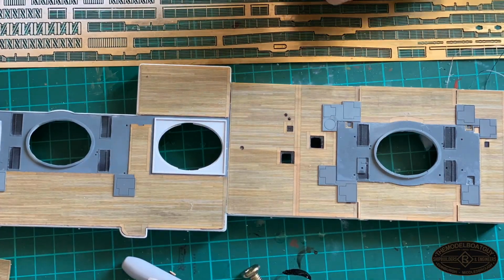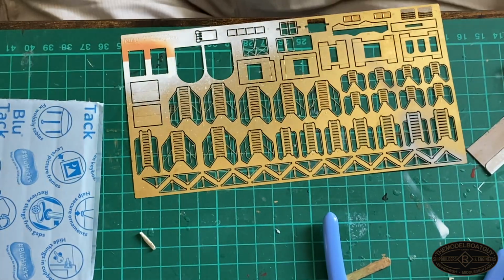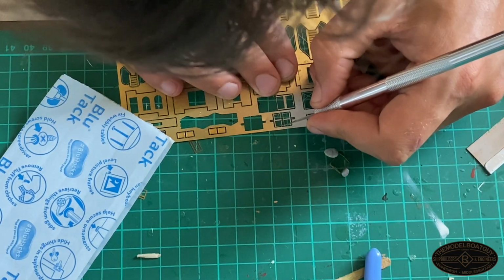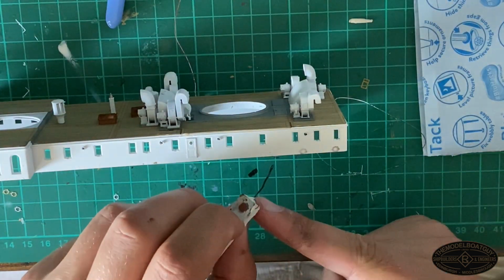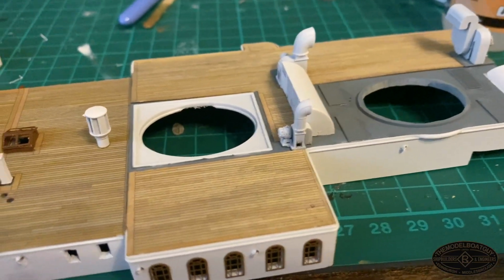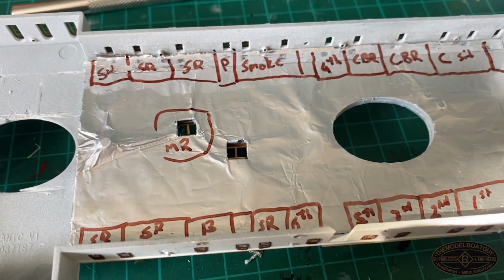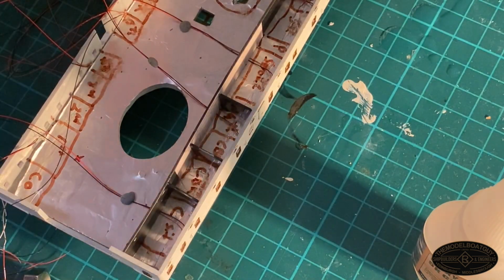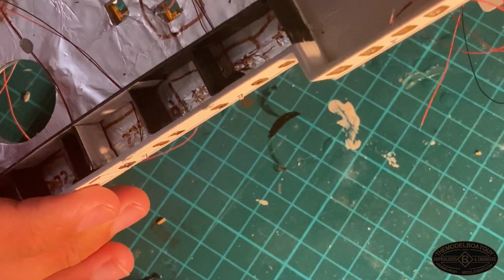Radio Control Trumpeter 1:200 Titanic Build Part 61 - Officers Quarters Part 2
This is the sixty-first in a series of videos I’m going to produce to document the building of my Trumpeter 1:200 model Titanic. In this episode I cover:

 - Adding vents.
 - Adding windows.
 - Adding skid lights
 - Starting on the interior details.

Books:
Electronics for Today and Tomorrow:

List of parts used:
Titanic a Model Makers Guide Book:

Modeling Saw:

Small LEDs with wires already attached

PWM Board:

Fuse Holder: